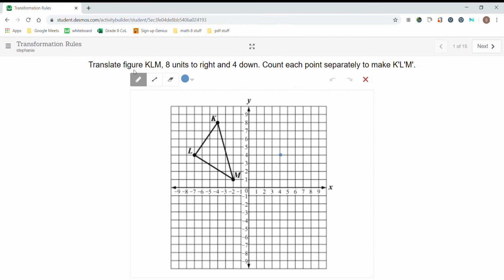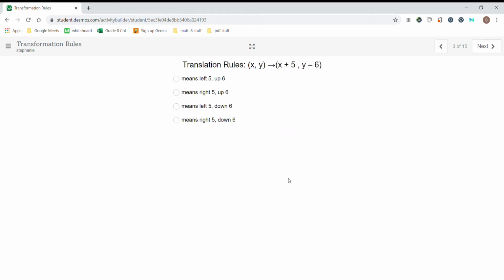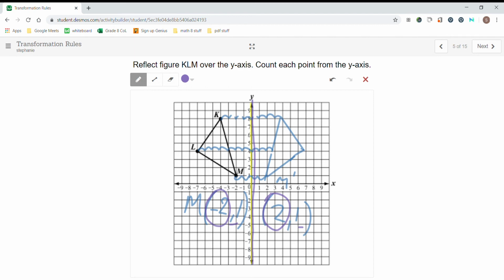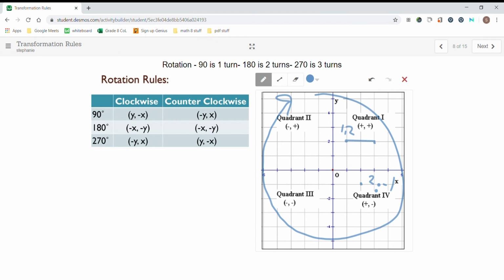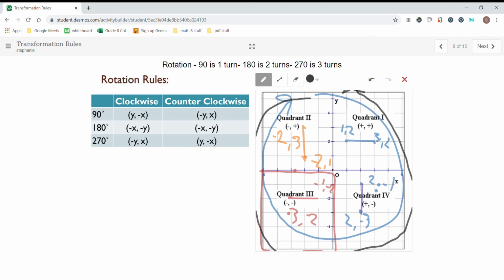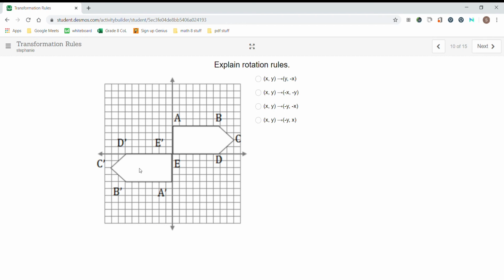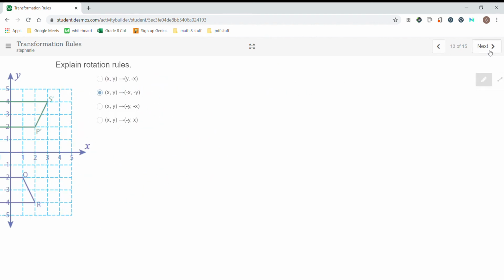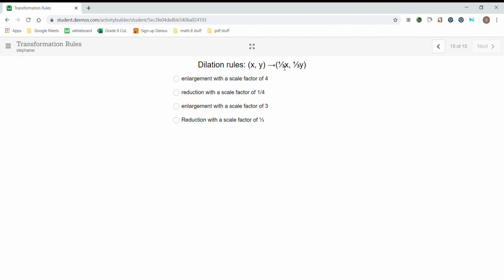Transformations Desmos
May 18 Schoology Lesson- Transformation Rules